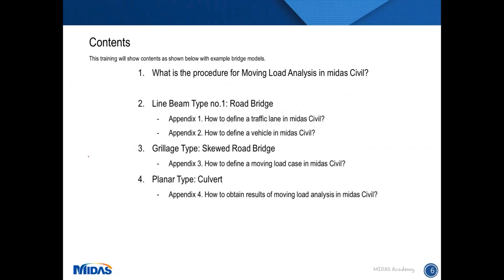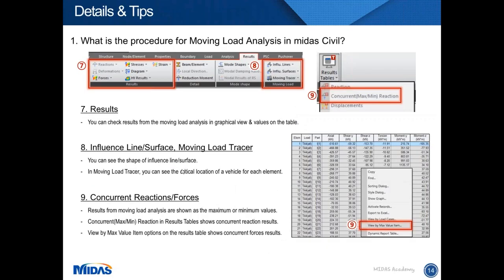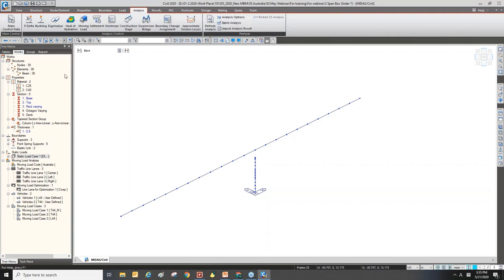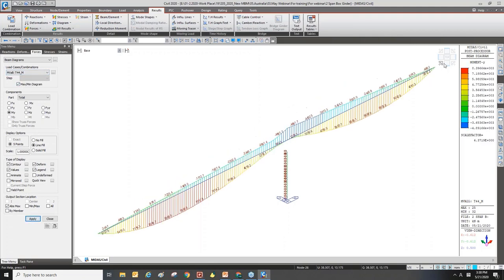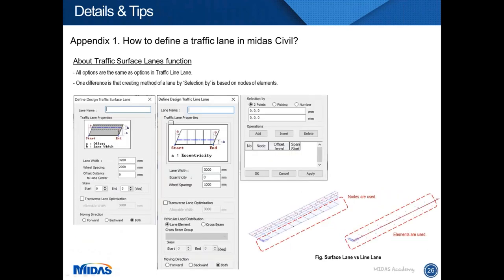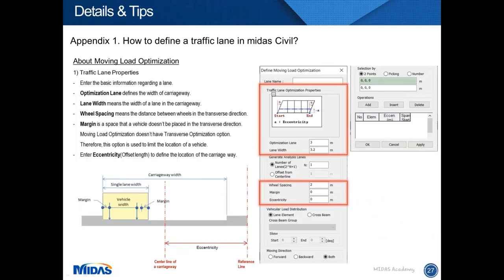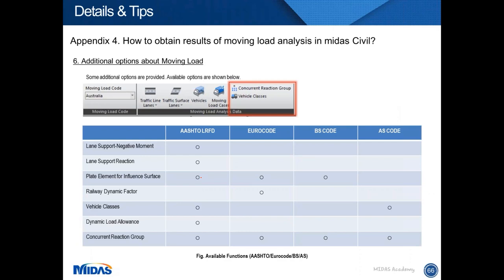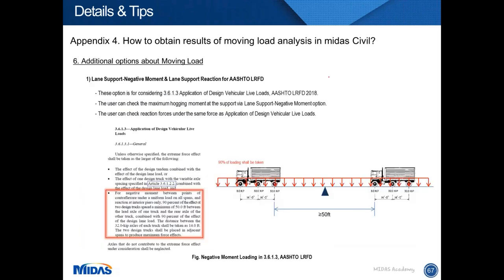Application Training: Moving Load All You Need to Know